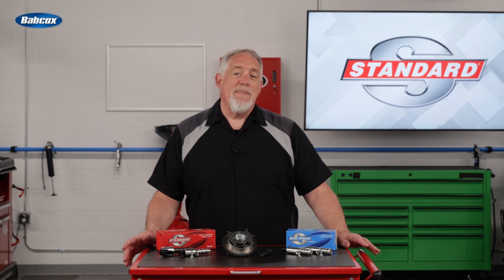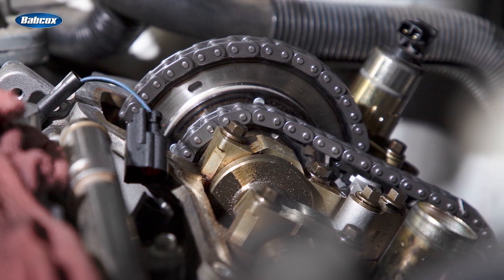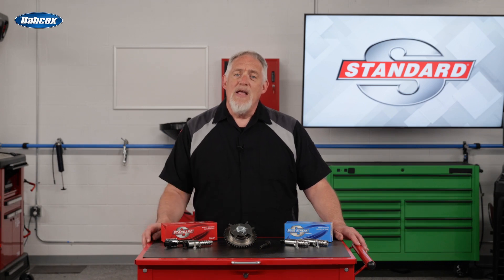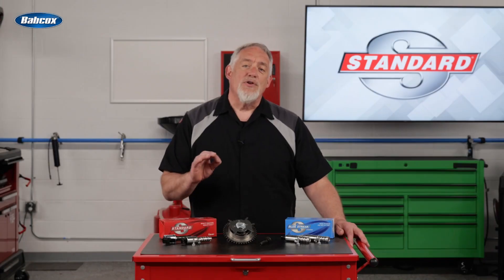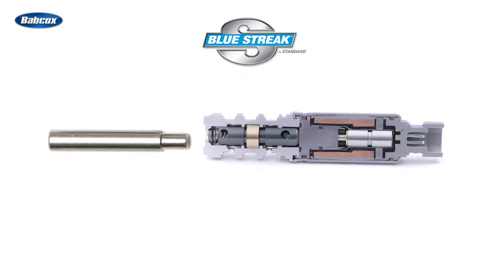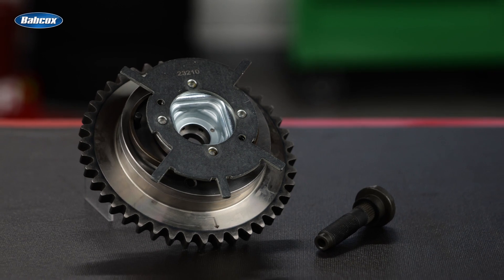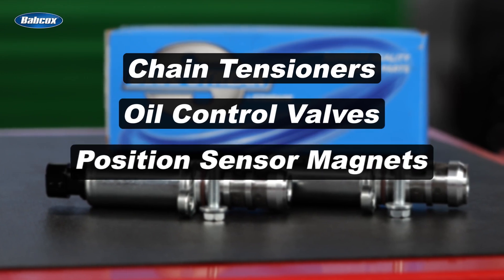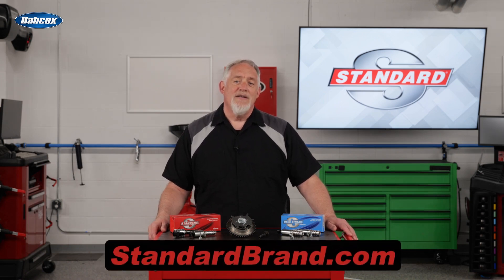VVT Sprockets and Solenoids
In this video, we explore Variable Valve Timing (VVT) and its role in modern engines. Learn how VVT improves fuel efficiency and performance by dynamically adjusting valve timing. Discover common issues with OE VVT solenoids and why choosing high-quality replacements, like Standard Blue Streak solenoids, is crucial.

For more details, visit standardbrand.com.